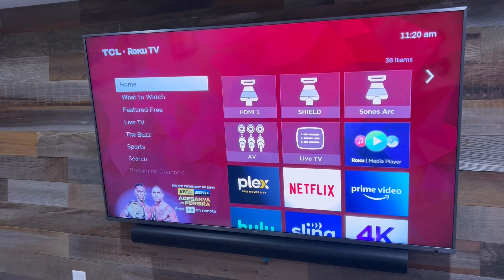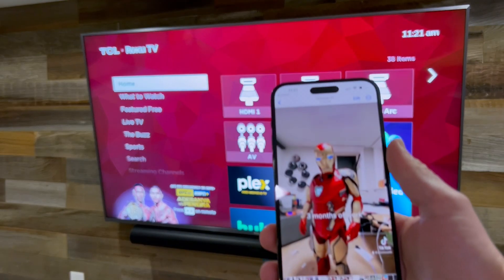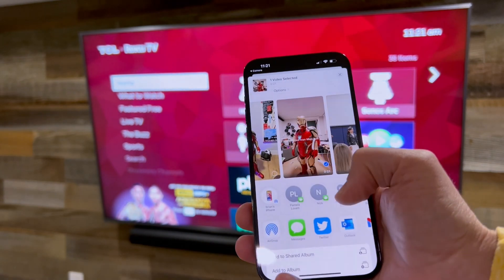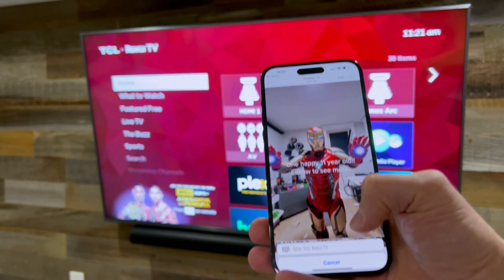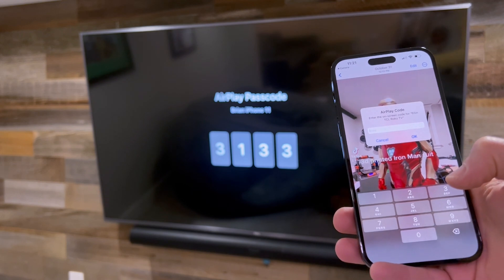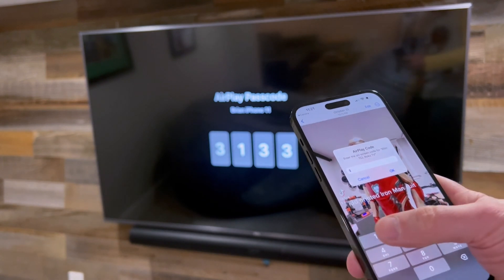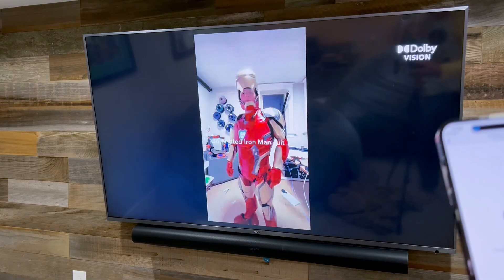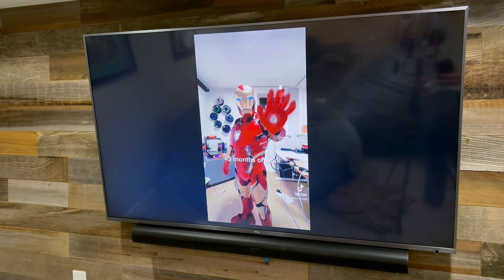Mirror Your iPhone to a Roku Smart TV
In today's video, we're going to show you how to mirror your iPhone screen to any Roku-enabled Smart TV using Apple AirPlay.

Mirroring your iPhone screen to a TV can be a great way to share content with friends and family, or to give presentations and demos. And with Apple AirPlay, it's easy to do even if you don't have an Apple TV.

In this video, we'll walk you through the process step by step and show you how to set everything up. Whether you're a beginner or a seasoned pro, you'll be able to follow along with ease.